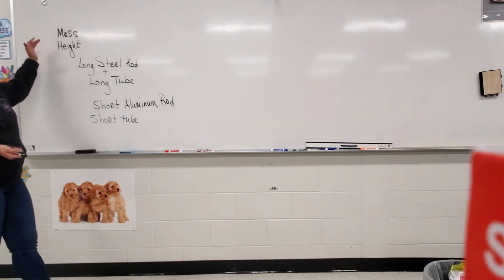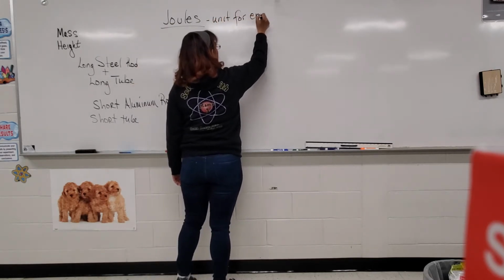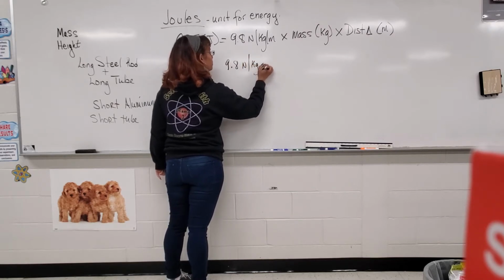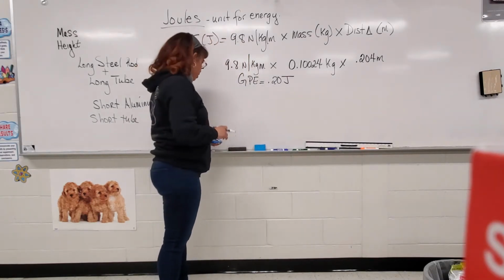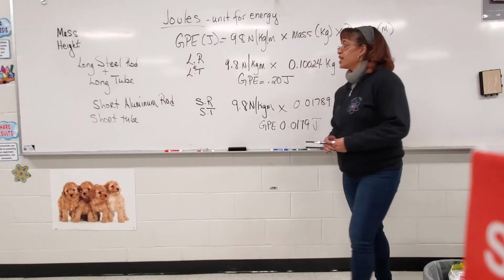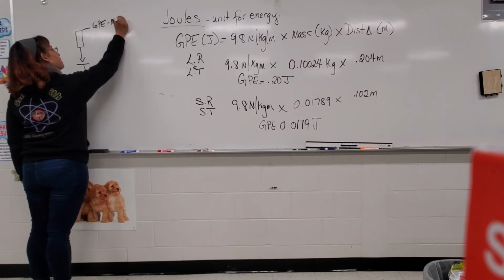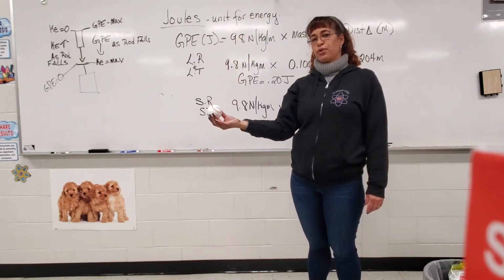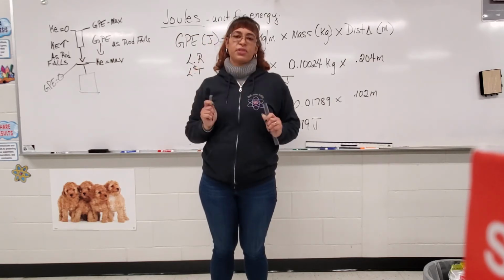Gravitational Potential Energy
The Drive the Nail Lab